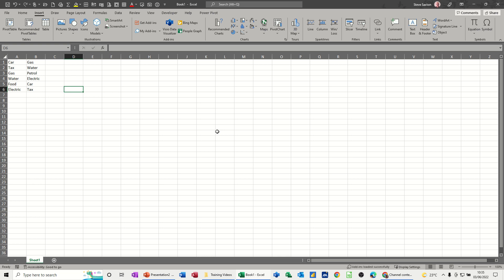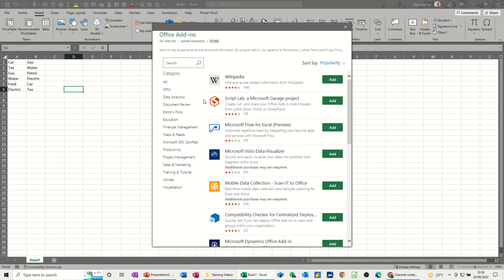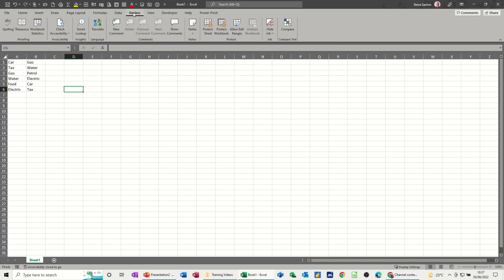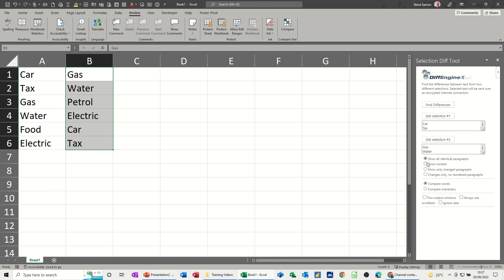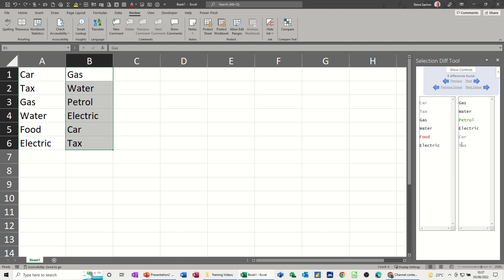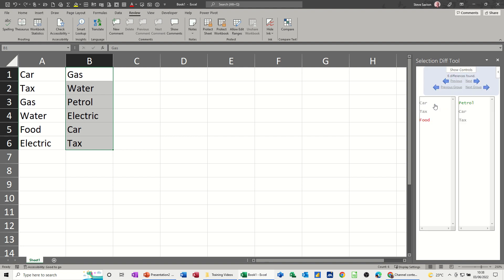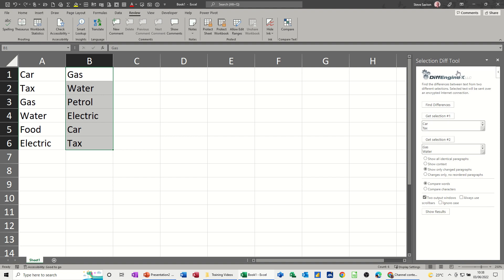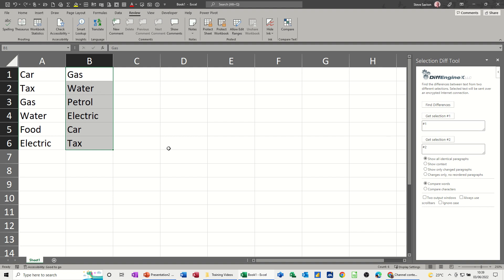Text Compare add in for Microsoft Excel, compare two lists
This is a Microsoft Excel tutorial covering the text compare add in for Excel. The tutor demonstrates how to find the add in and where it sits once it is installed. The tutor then selects two lists and runs the add in tool to see if there are any differences. The tutor covers some of the different options for displaying the results. Microsoft Excel tutorial covering add ins. Text Compare add in for Microsoft Excel, compare two lists. The add in is called Selection Diff Tool.